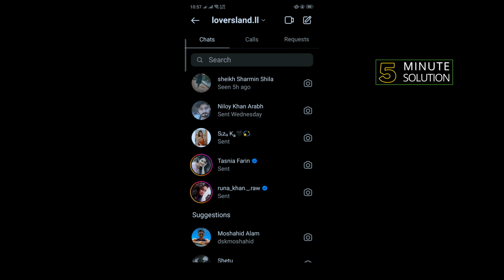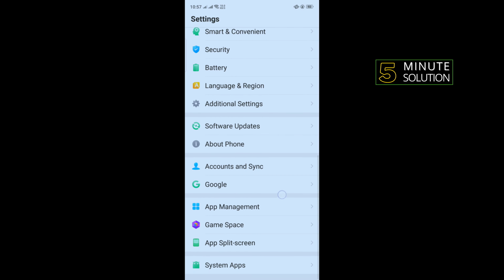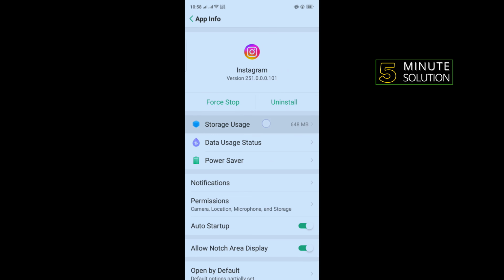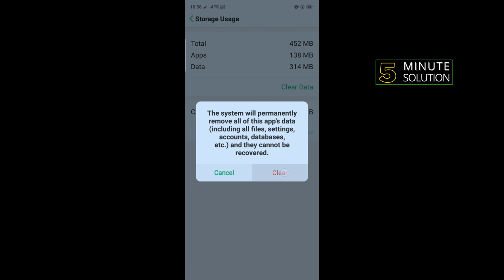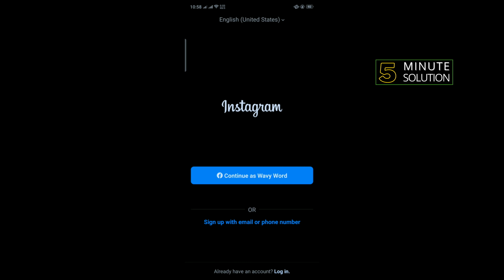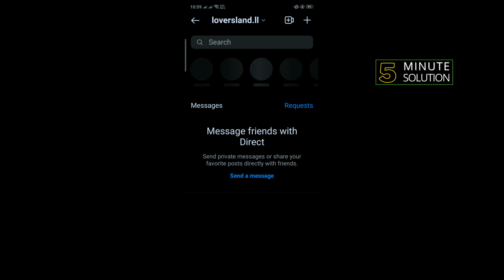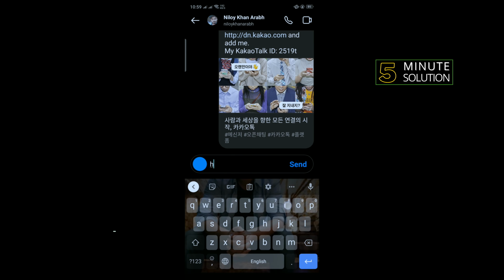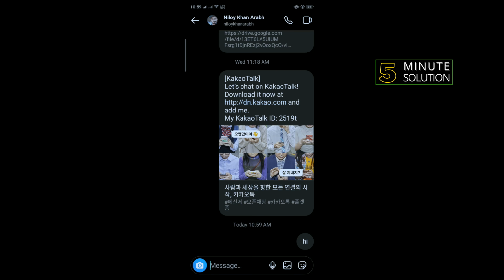How To Fix Instagram Messages Not Sending 2024 (Quick & Easy)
#1 Check the Basics
Test the Internet Connection.
Clear IG or Phone Cache.
Check Instagram Server Status.
Ensure If Instagram Hasn't Blocked You.
Check If the User Blocked You.
Reach out to Instagram Support Team to Fix Instagram DMs Not Sending.
Try Uninstalling and Reinstalling Instagram Application.

▼ Related Keywords ▼

"instagram messages not sending "
"instagram message stuck on sending"
"instagram dms not working today"
"instagram messages not sending to one person"
"instagram message sent but not seen"
"why cant i send pictures on instagram "
"why cant i send messages on instagram"
"blocked from sending messages on instagram"